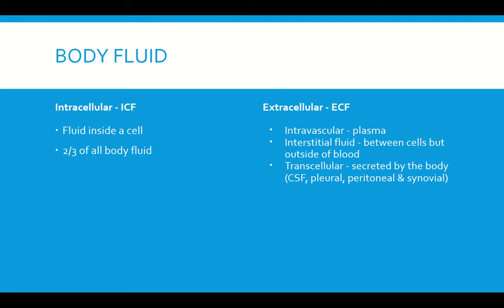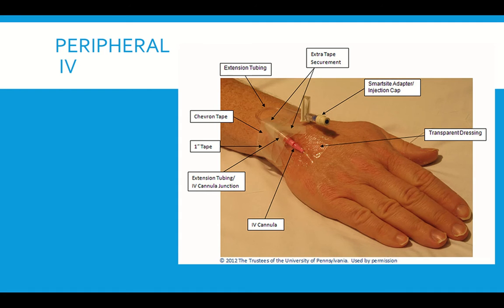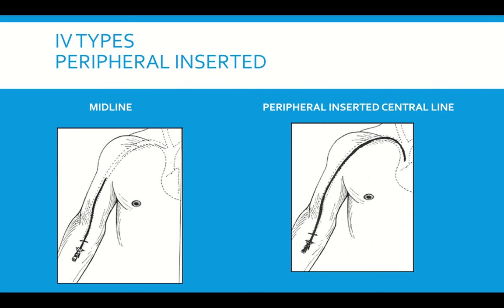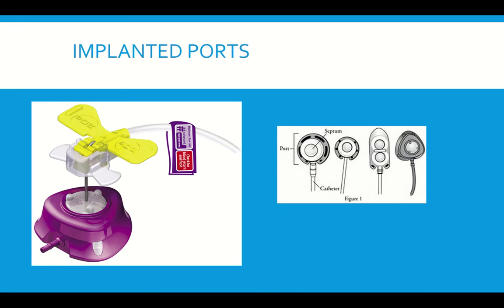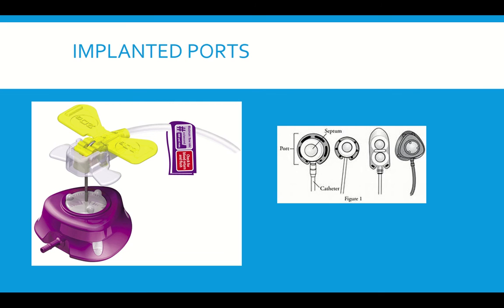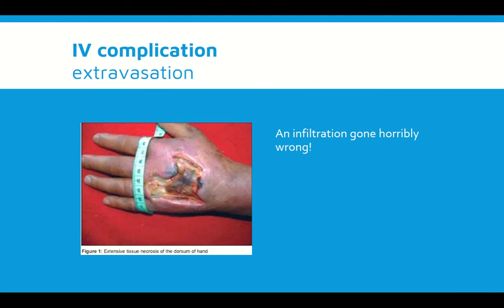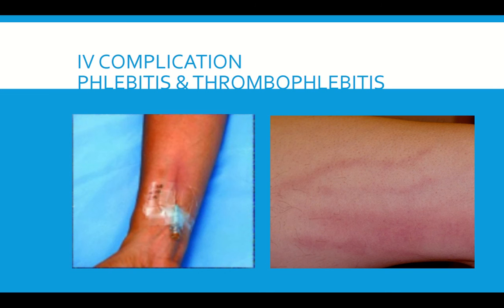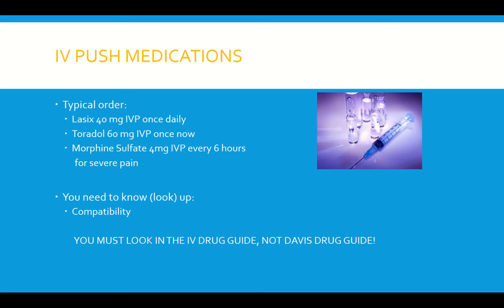IV fluids and medication admin